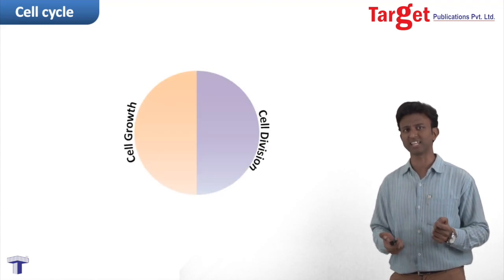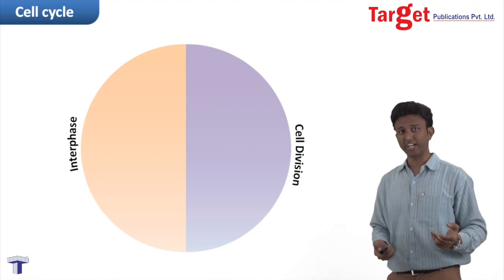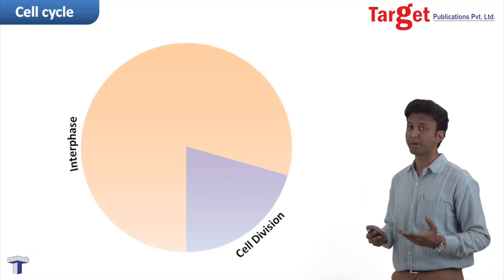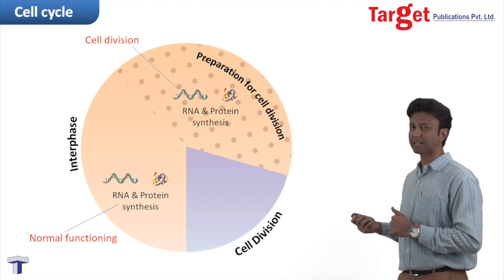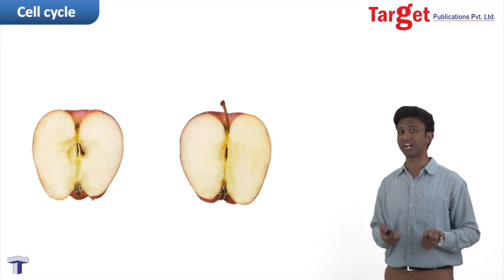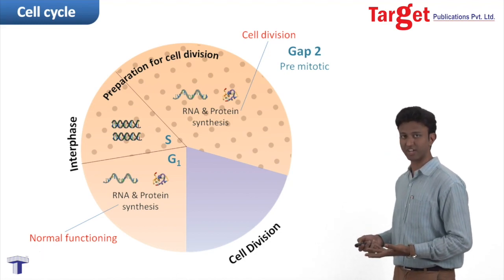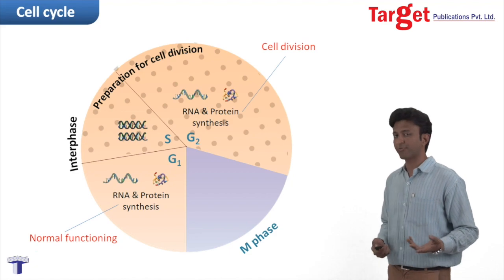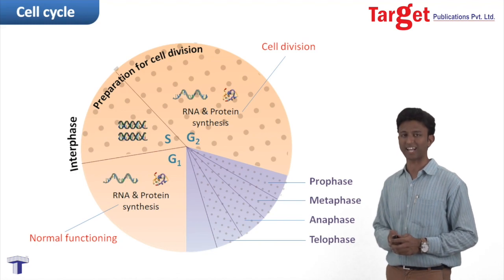NEET - Biology - Cell Cycle and Cell Division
In this video lecture, students would  learn about the cell cycle, its sub-stages and its significance.
In this video lecture, students would  learn in detail the cell cycle and its stages i.e. Interphase and M-Phase and the events taking place during the stage of interphase i.e. Gap Phase I, Synthesis Phase and Gap Phase II.

📕NEET-UG Challenger Biology Vol. - 1

📗NEET-UG Challenger Biology Vol. - 2

📘NEET-UG Absolute Biology Vol. - 1

📙NEET-UG Absolute Biology Vol. - 2